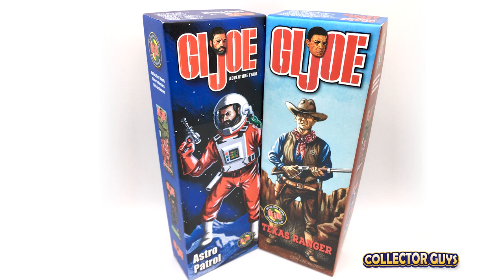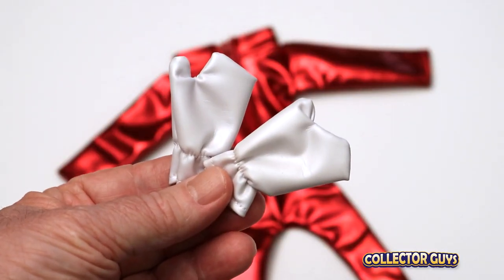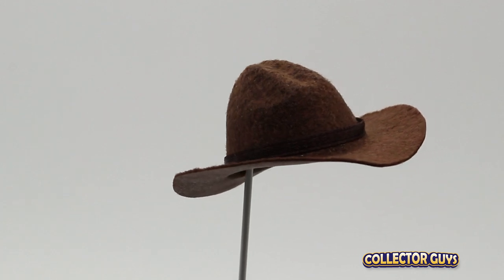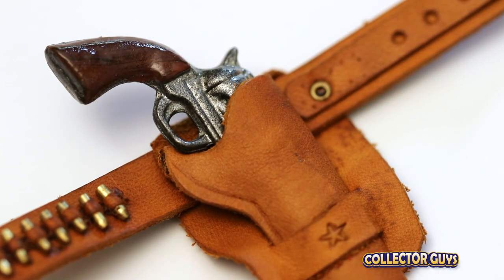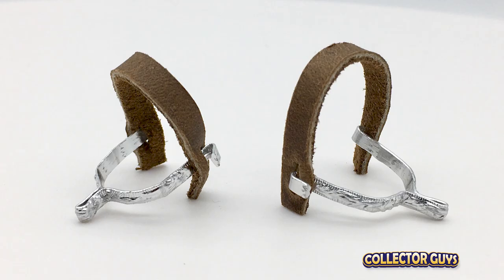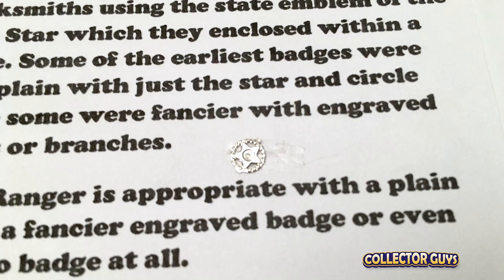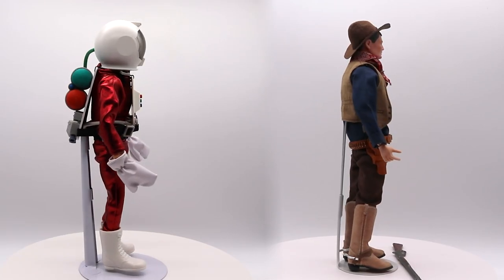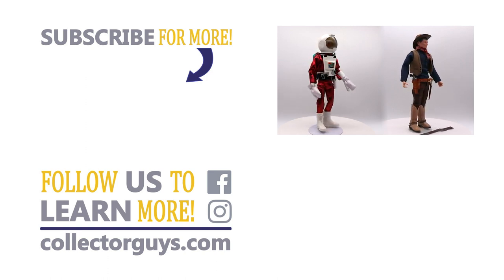GI Joe Convention Exclusives I COLLECTOR GUYS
Join the Collector Guys as we uncover the world of GI Joe convention exclusives. Starting with two really amazing sets straight from the state of Texas. Courtesy of the Dallas Fort Worth GI Joe Collectors Club, we’ll look at their 2019 “Astro Patrol” and the 2020 “Texas Ranger.” Both sets featuring custom clothes and accessories.  The production of custom accessories and clothes is a nice niche category for action figure collectors. Limited in production and high on quality, check out these two amazing convention exclusives.

Collector Guys also on
Web: Collectorguys.com
Intagram:  @collectorguys

The Collector Guys are just a couple of guys celebrating collectibles and the people who collect them. We firmly believe that you should proudly surround yourself with the things that make you happy.